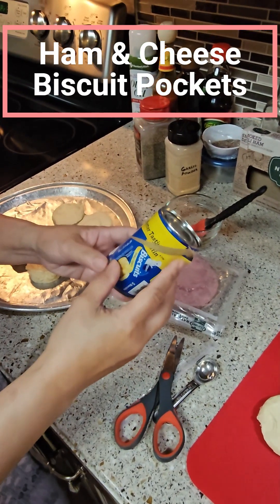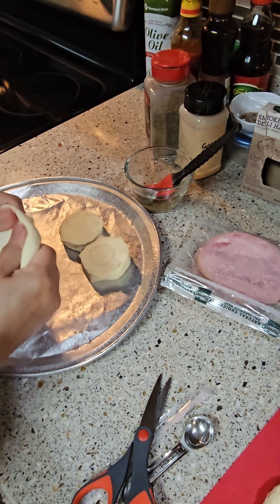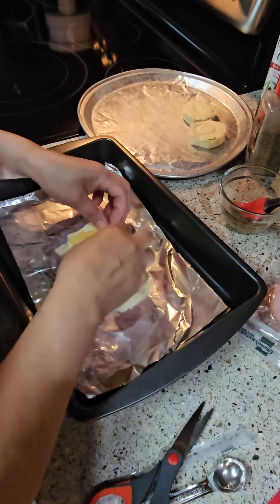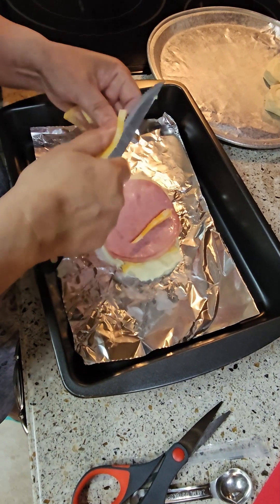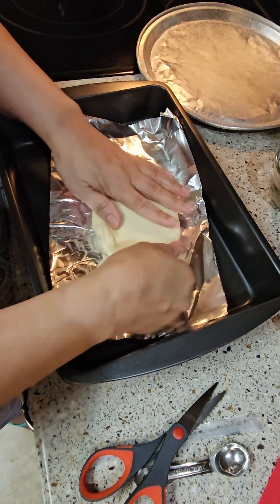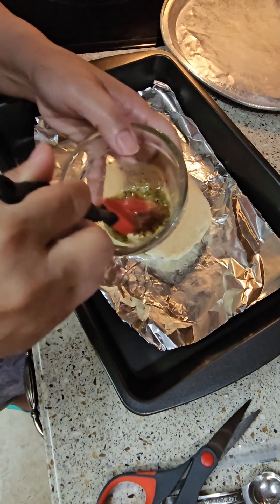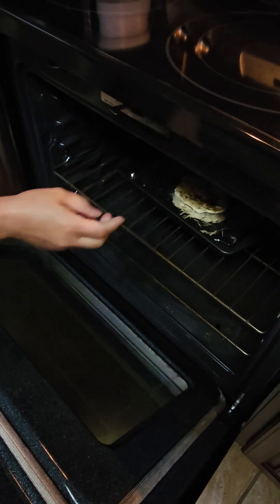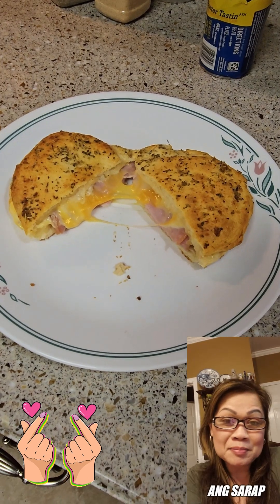Ham & Egg Biscuit Pocket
Here is another breakfast idea for easy breakfast that you and your kids will love. Hope you enjoy it and please let me know what you think.